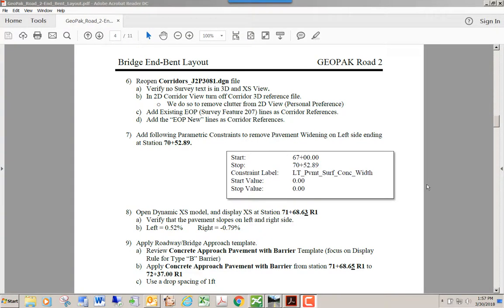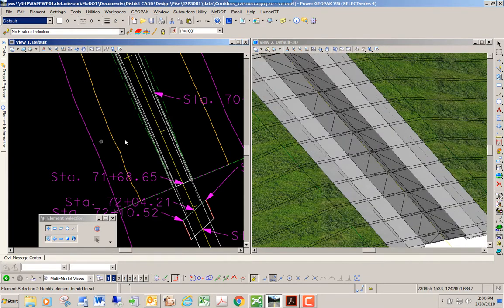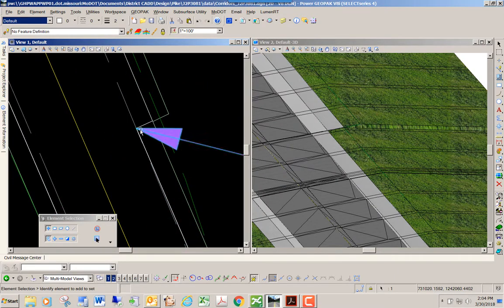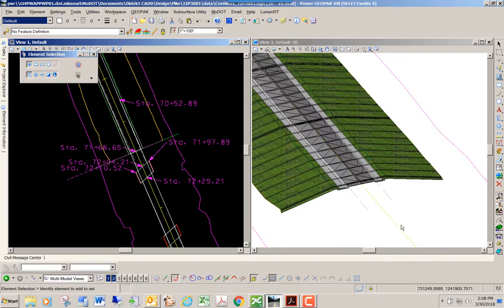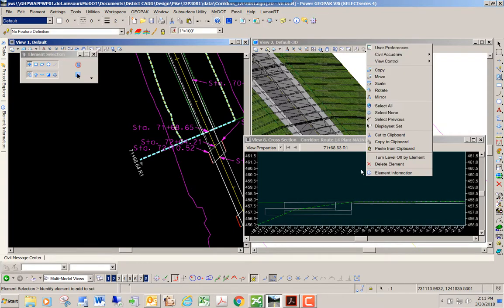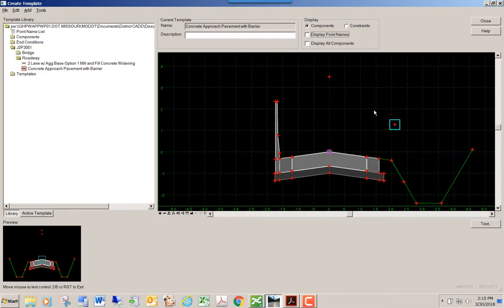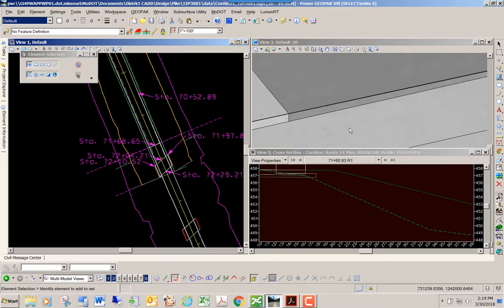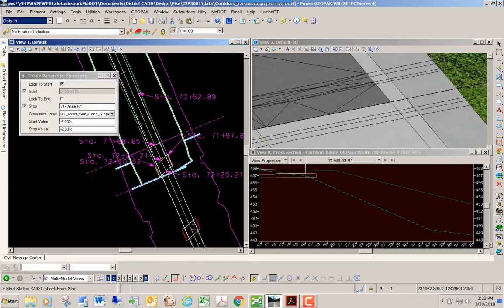Power GeoPak - Road 2 - Bridge End Bent Layout - Video #2